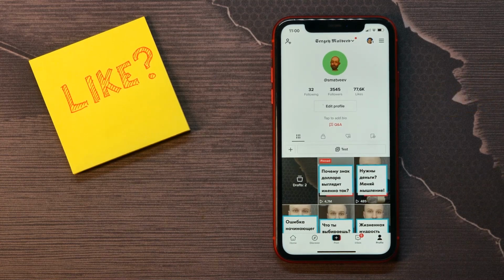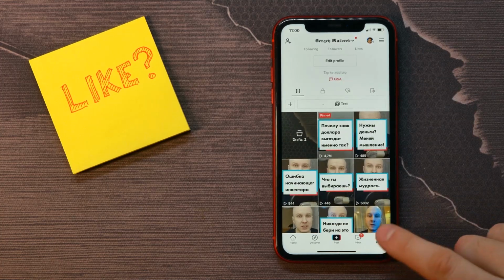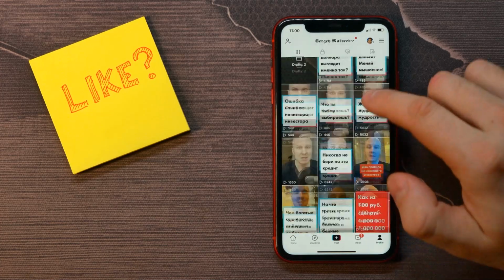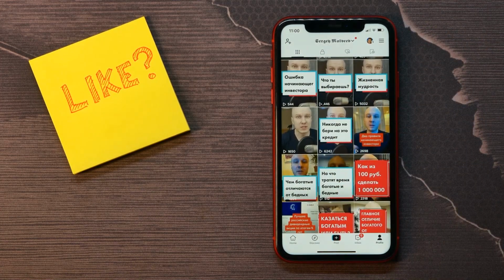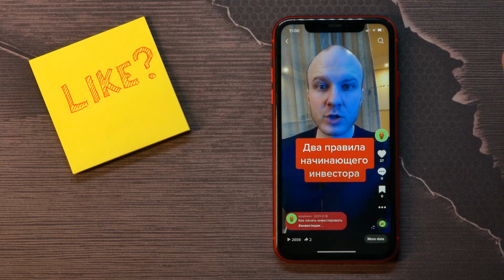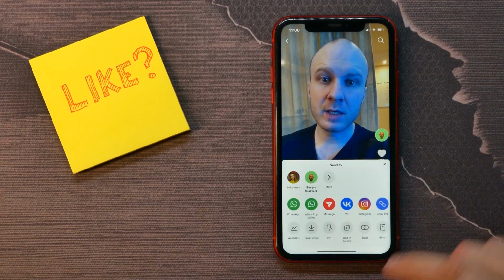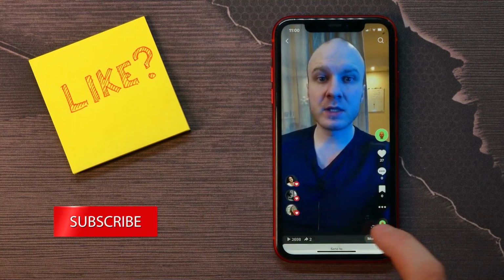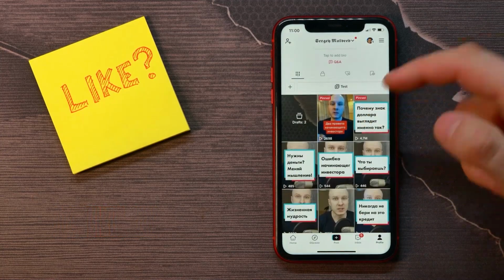How to Pin Videos to Your TikTok Profile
In this video i show simple way How to Pin Videos to Your TikTok Profile